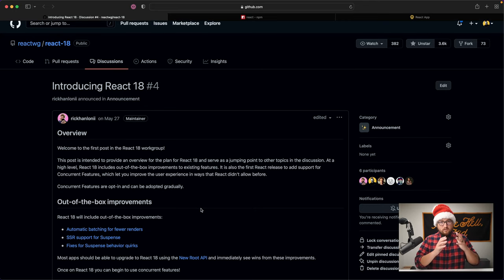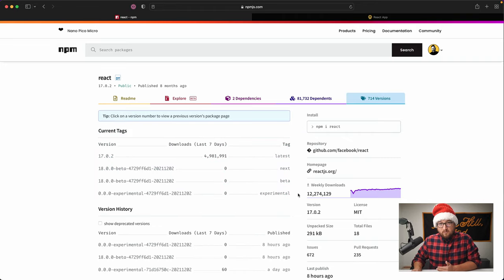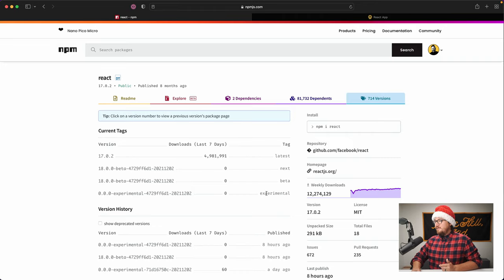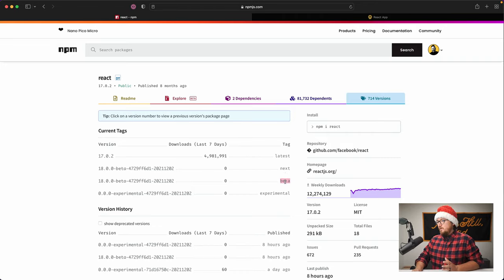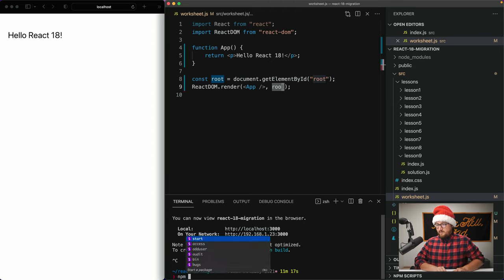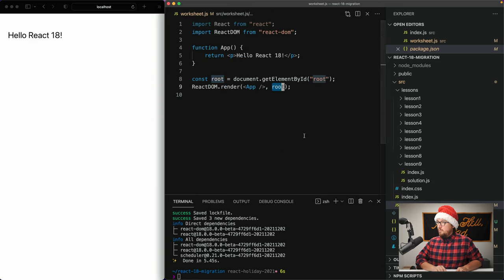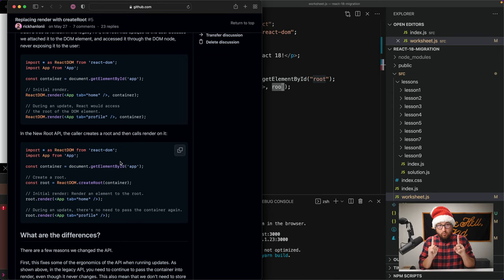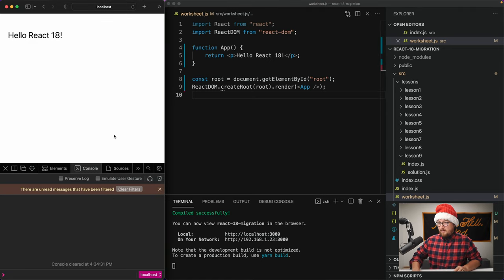React Holiday Week 1 Video Recap ⚛️🎄🔁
Get a grip on React 18 Beta, the gradual adoption strategy from v17, future version tags, and how to use the new root API

Chapters:
0:00 — Intro
0:41 — Join React Holiday at
1:25 — React Working Group on GitHub
2:05 — Gradual adoption strategy
2:42 — Understand React future versions
5:13 — The new root API (createRoot)
8:39 — Summary

Listen to React Podcast for great interviews with React experts